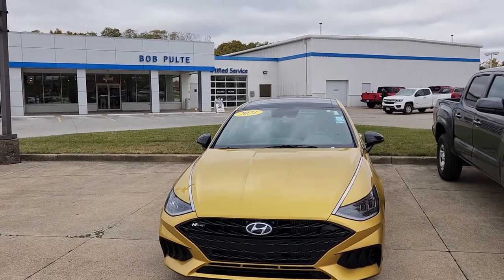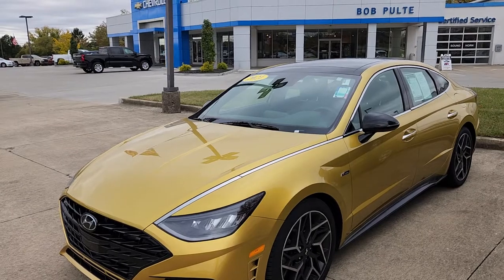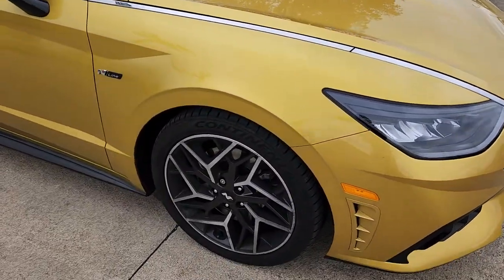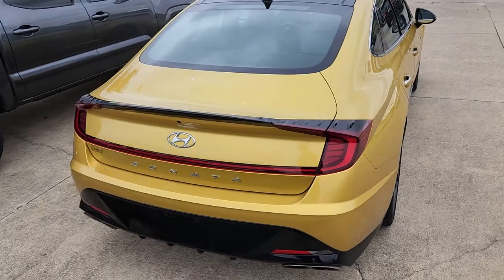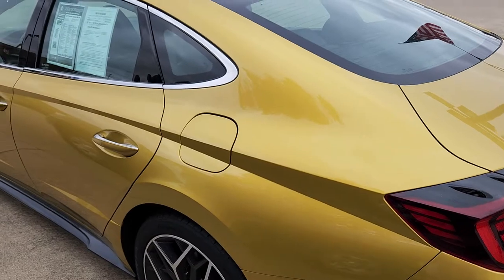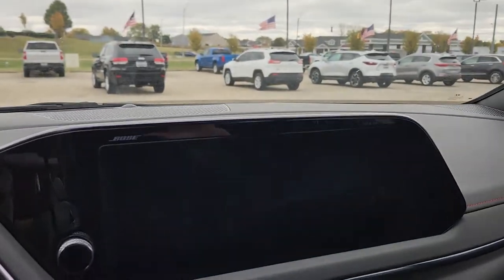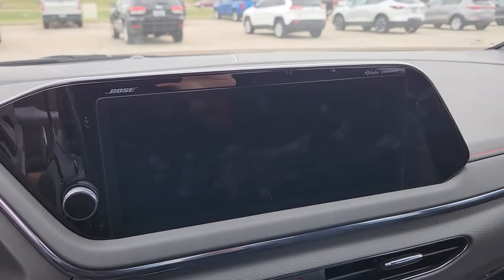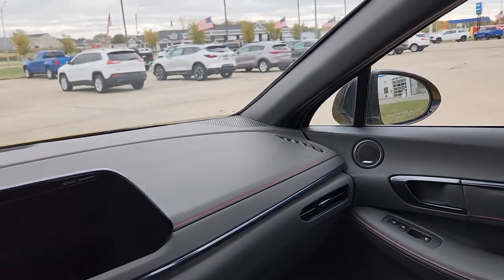2021 Hyundai Sonata N Line Walkaround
This was a fun one to do.  Not often we at Bob Pulte Chevrolet get a vehicle like this 2021 Sonata Nline in stock.  Love the mustard yellow (they call it glow yellow).  Has leather, sunroof, 12 speaker bose audio system, navigation and much more.

Sale price is $31,850